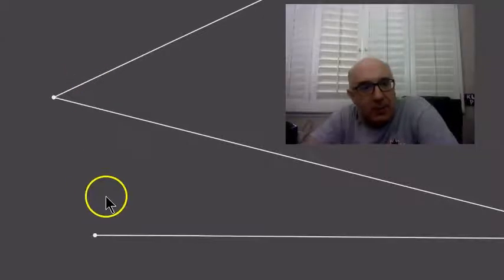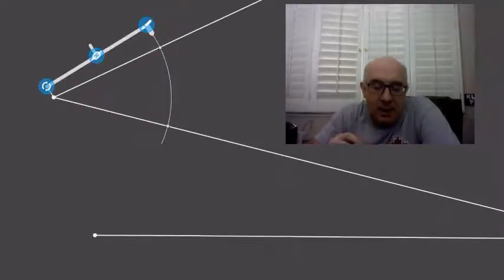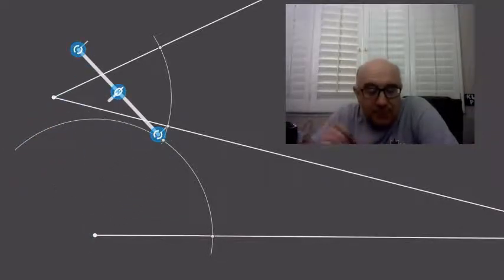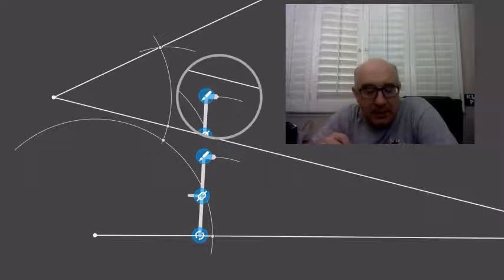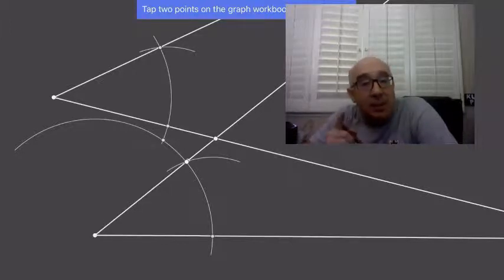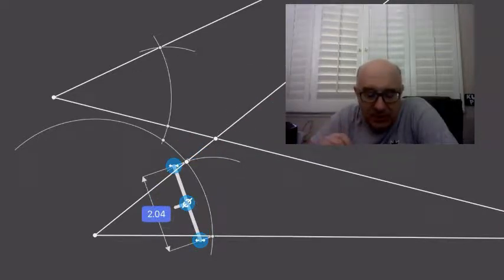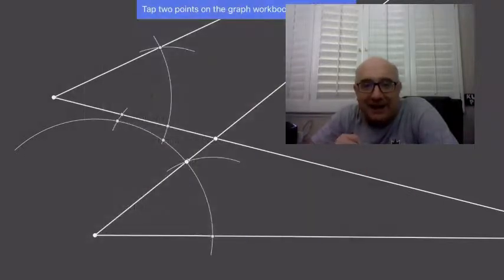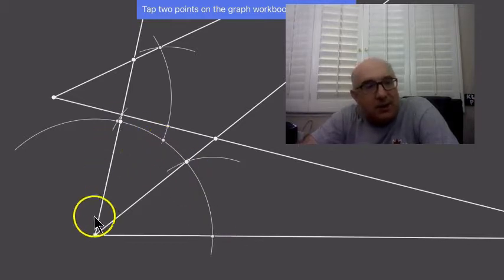G-CO.D.13 Worksheet #2 - Hint